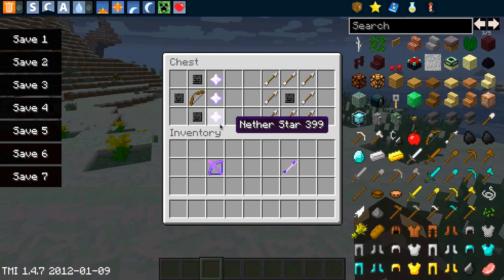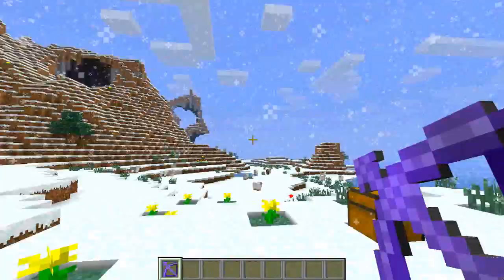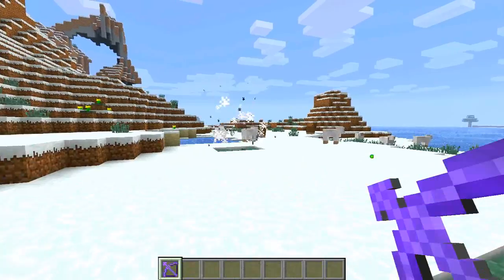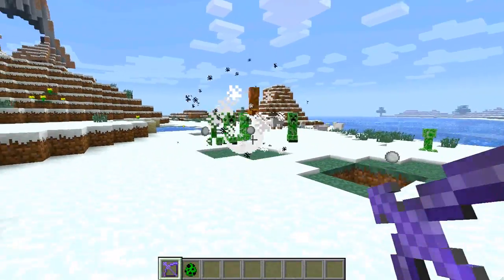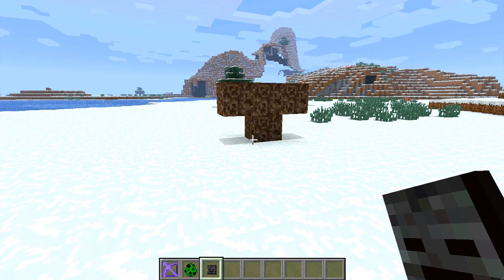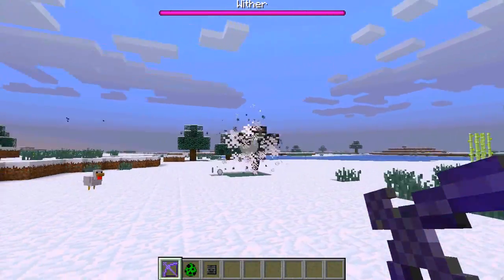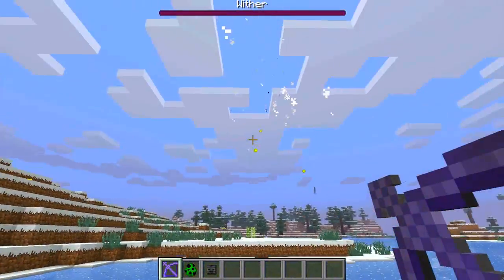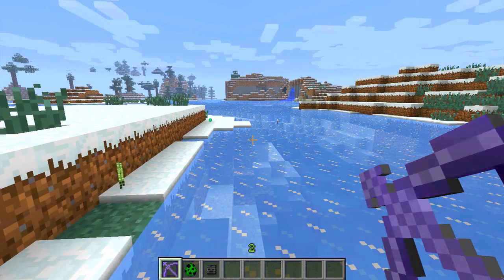Minecraft WITHER BOW MOD Spotlight - Be The Wither! (Minecraft Mod Showcase)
Hello! Welcome to a look at the awesome Minecraft Wither Bow Mod! A cool wep that lets you shoot exploding Wither heads! Awesome right? If you enjoyed this video please leave a "LIKE" and SUB for more!

Click here to tweet the vid to your friends!
(Song : Mayhem - Eggs)